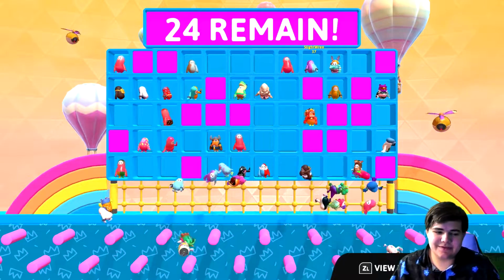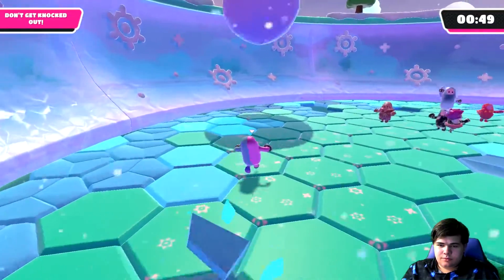Fall Guys But If I Touch Purple The Video Ends